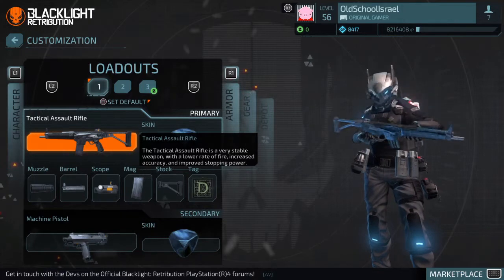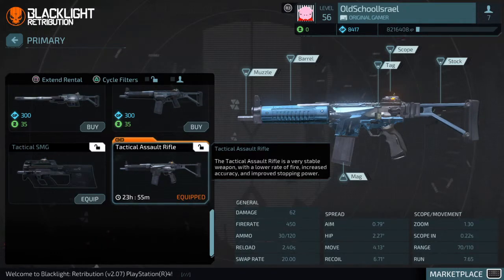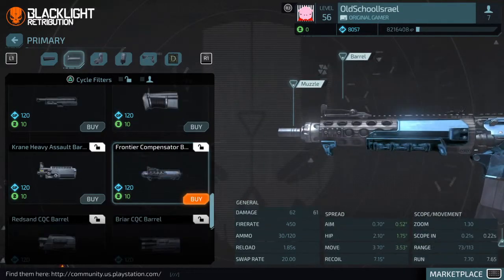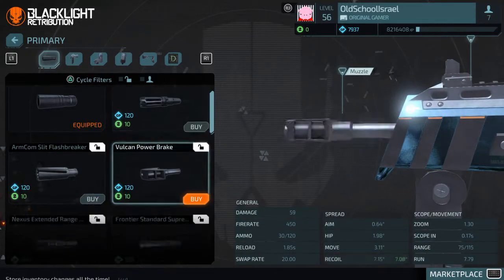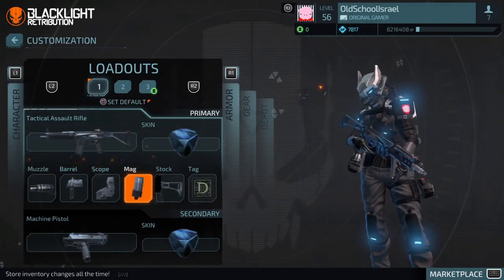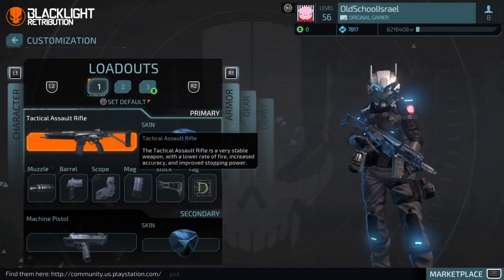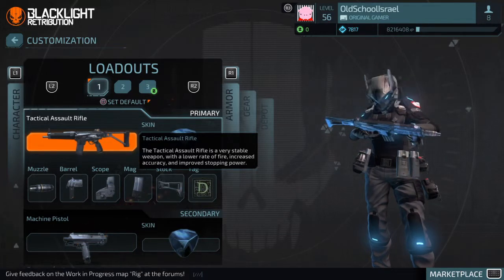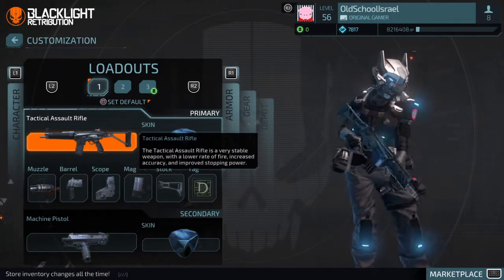New Weapon(TAR) Full Review Blacklight Retribution